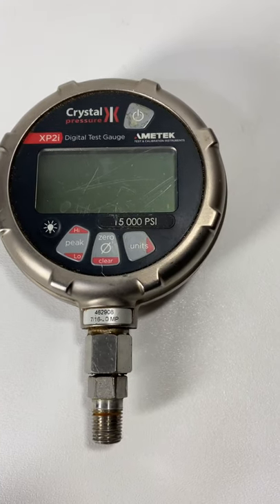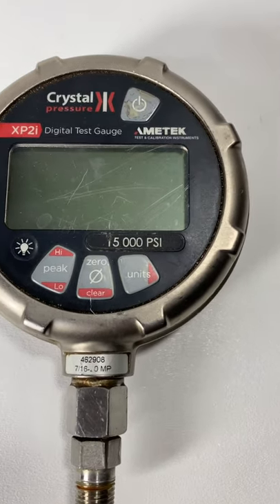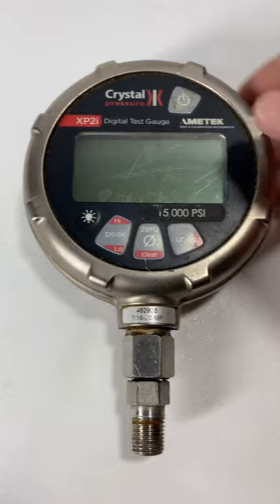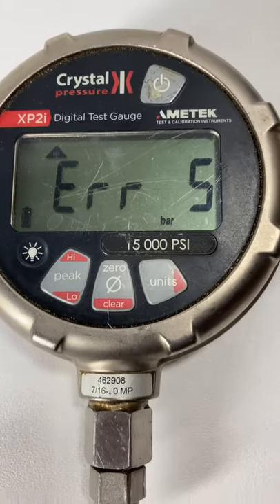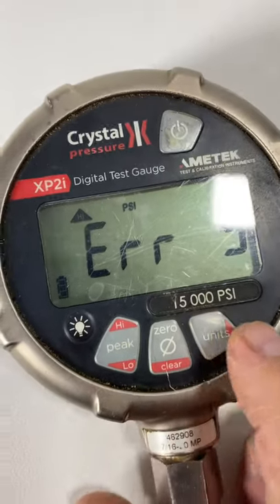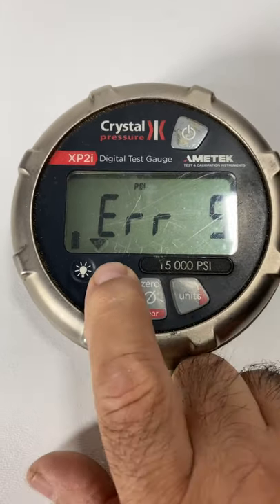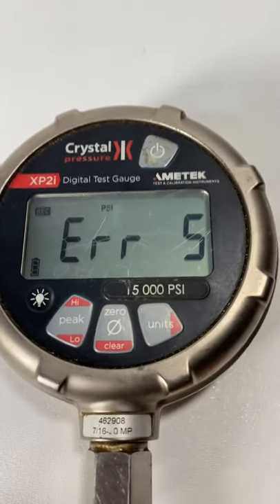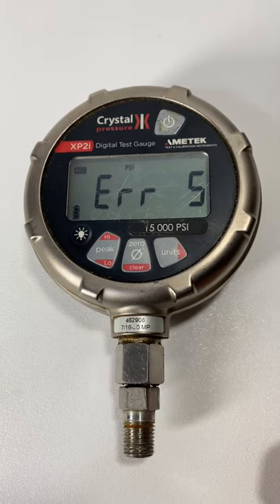Crystal pressure 15,000 digital test gauge xp2i